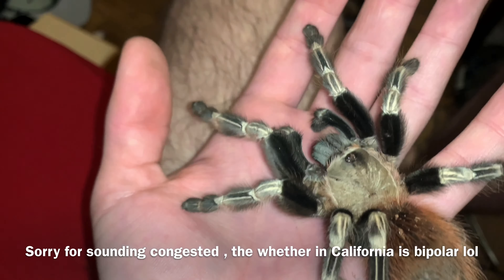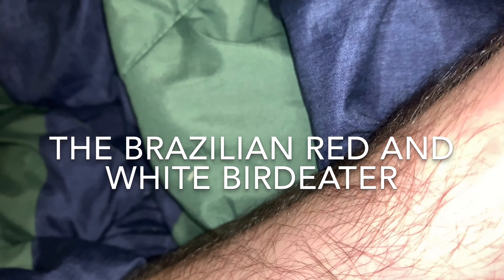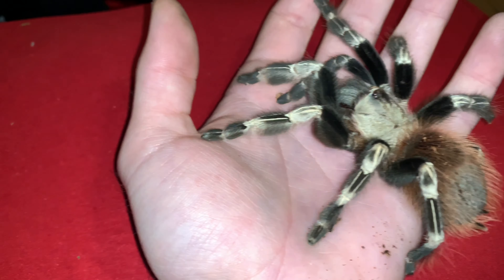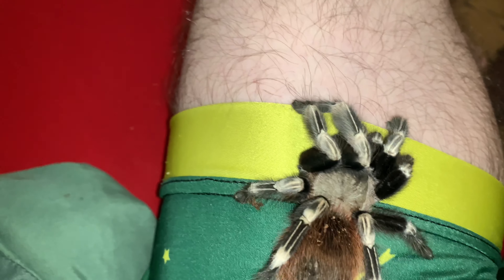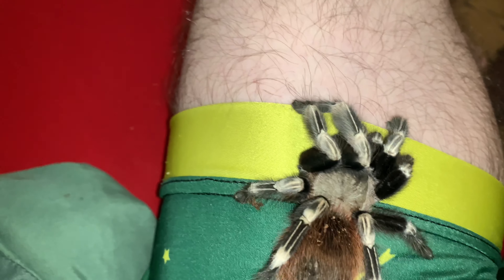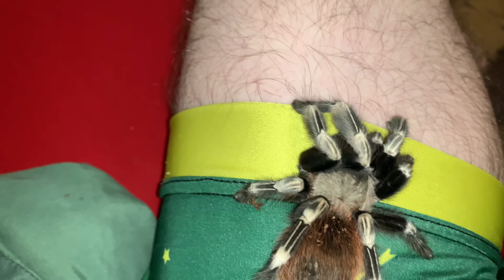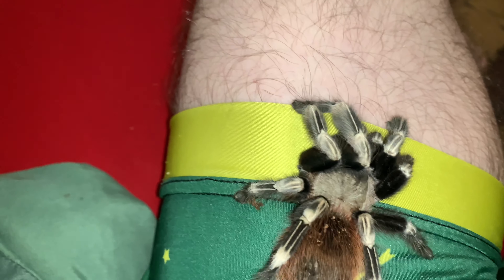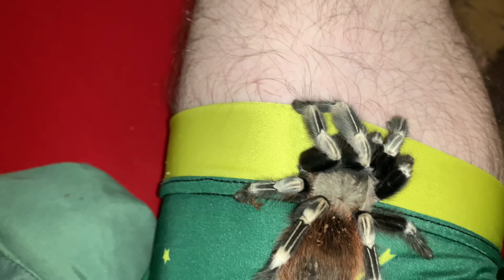N chromatus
Brazilian red and white birdeater or the nhandu chromatus. Very chill species but have really bad hairs if they chose to kick. You’ll be itching for hours. But overall this species is rated a 3.5 out of 10 on being docile and would recommend having one. They need their substrate damn and they move to burrow so I give mine a good strong mist a couple times a week!